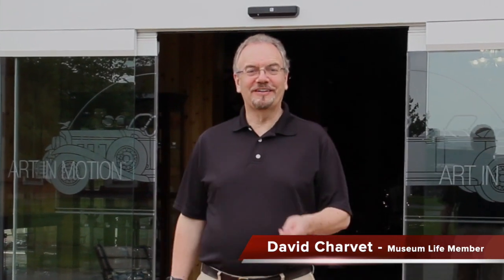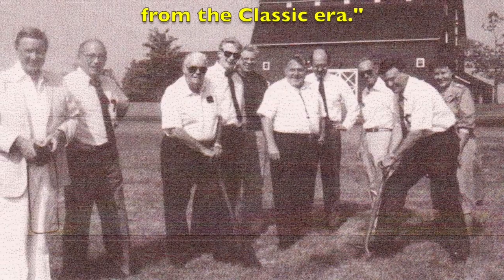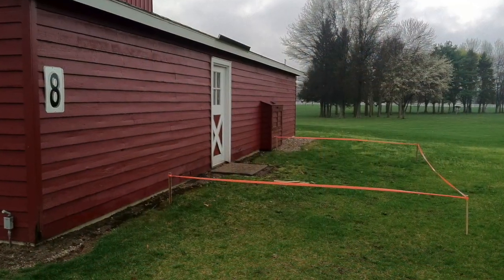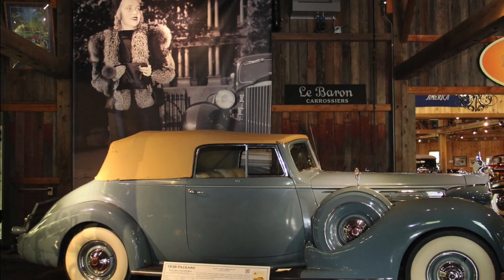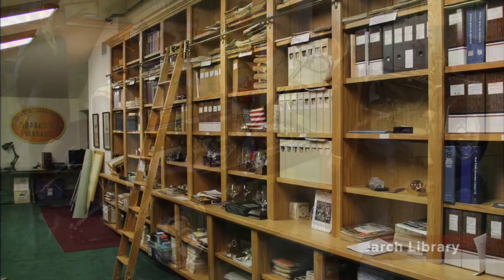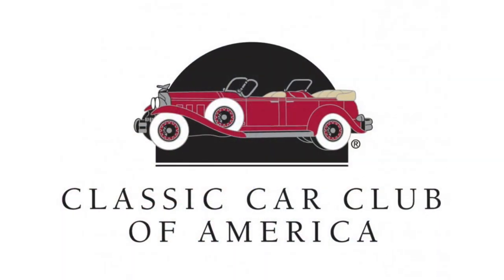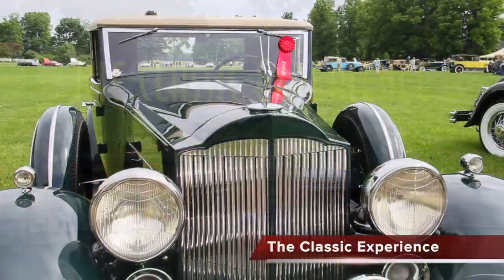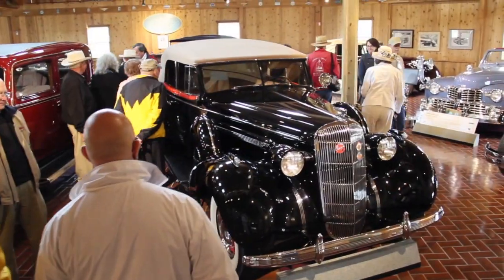The Classic Car Club of America Museum Story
Classic Car. Club of America Museum.
Hickory Corners, Michigan.